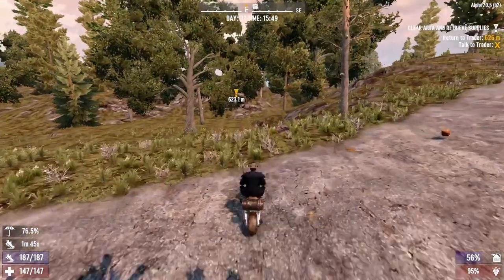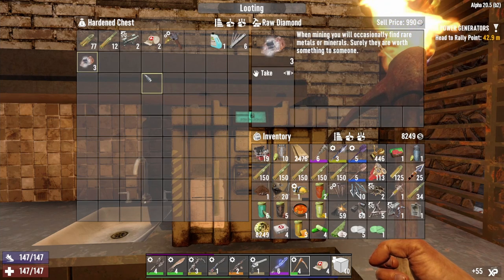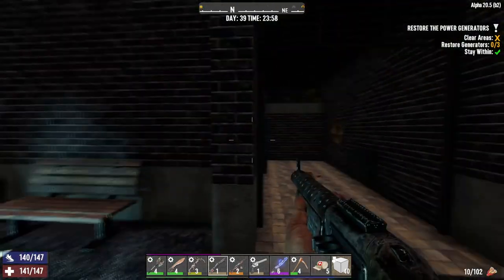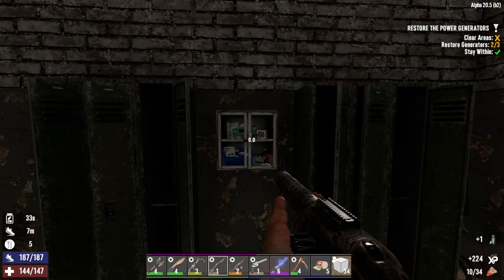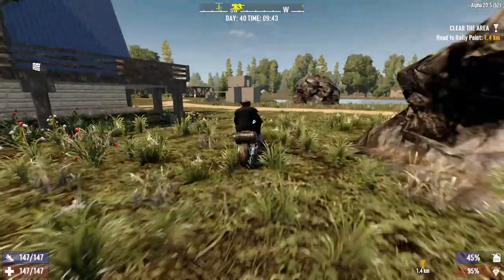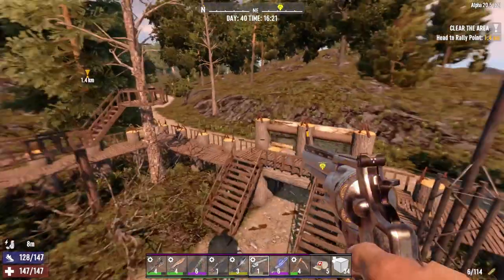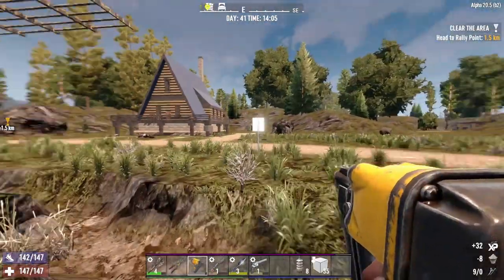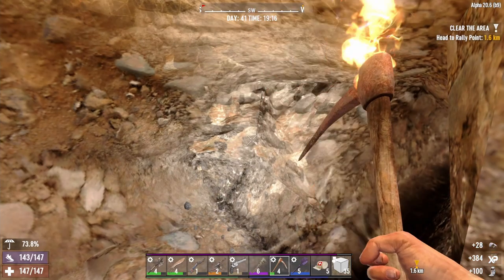7 Days To Die | Movie Night at the Drive In | Zombie Survival Playthrough, Ep.23 (Alpha 20)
I rarely watch movies, but I heard that Big Mama's Revenge is playing at the drive in and I really want to see it! But we have to go at night obviously, and we have to start three generator's first. Then we will have to shoot a bunch of zombie's and loot the place before we can see the film